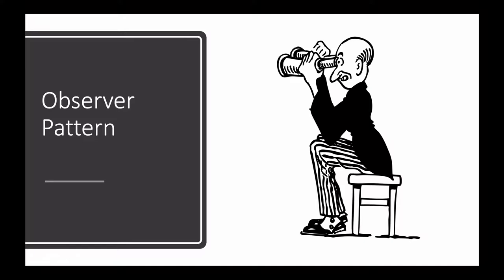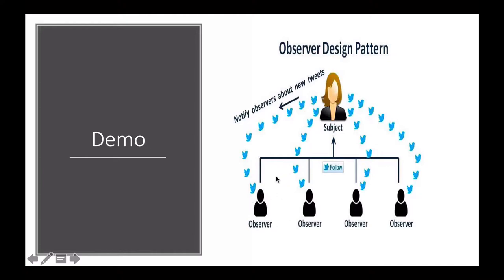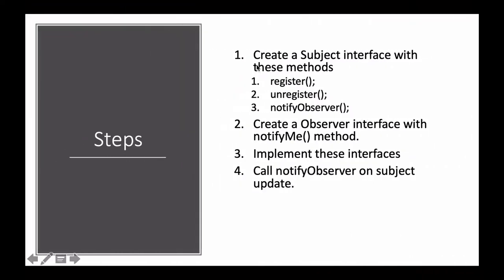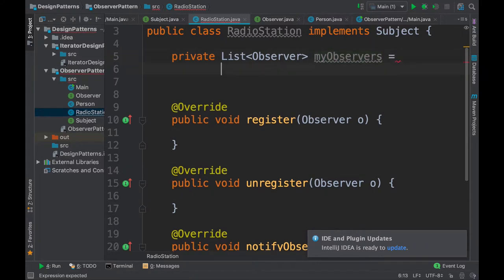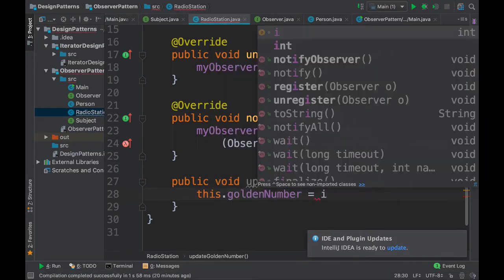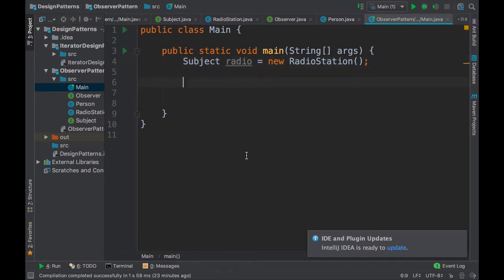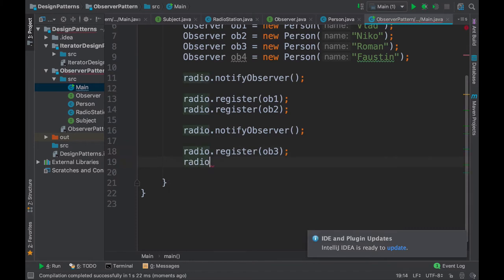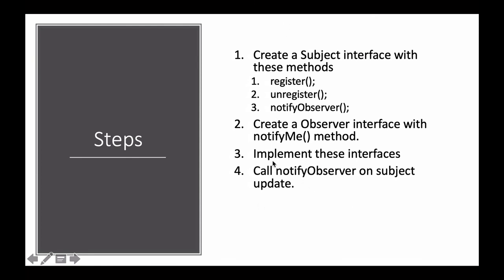Behavioural Design Patterns The Observer Pattern